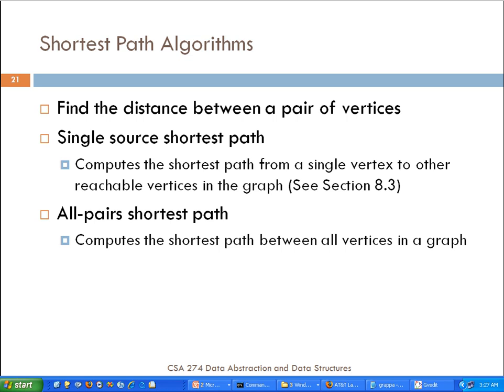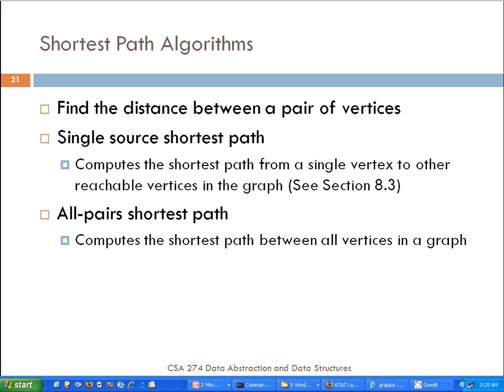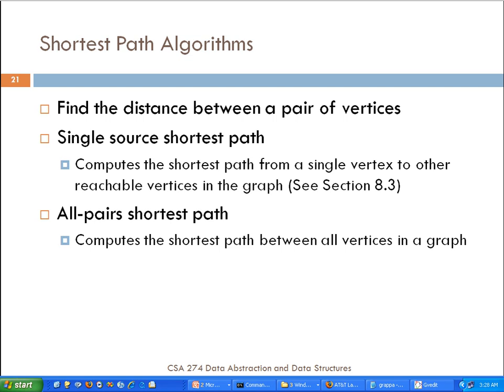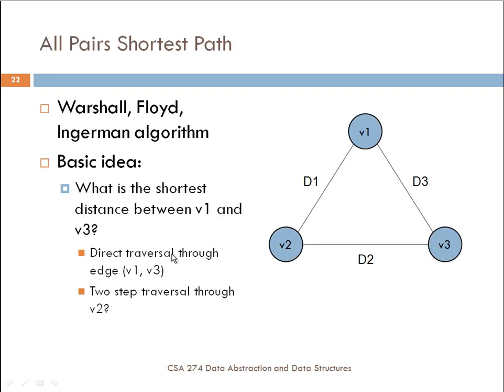Graphs Part 3